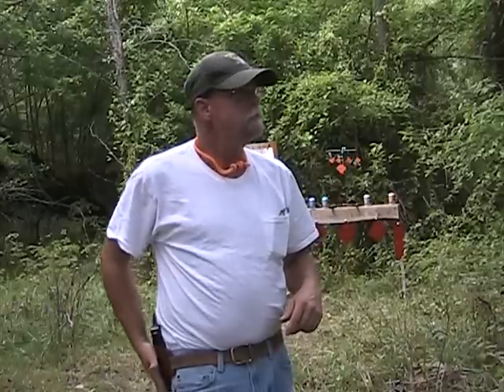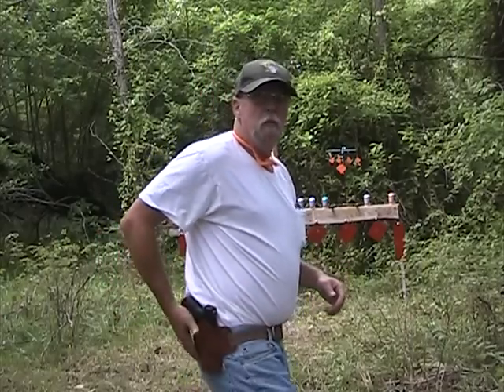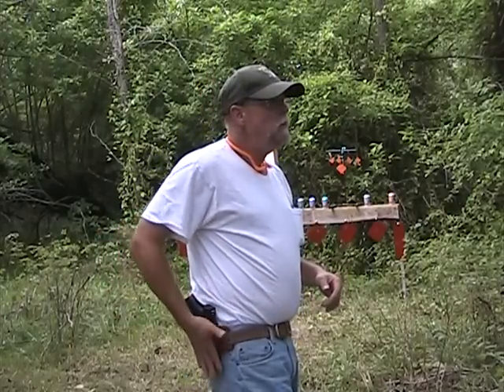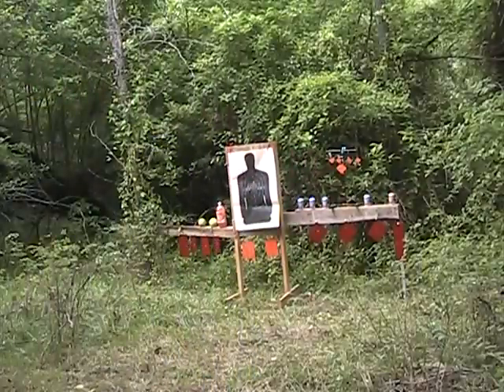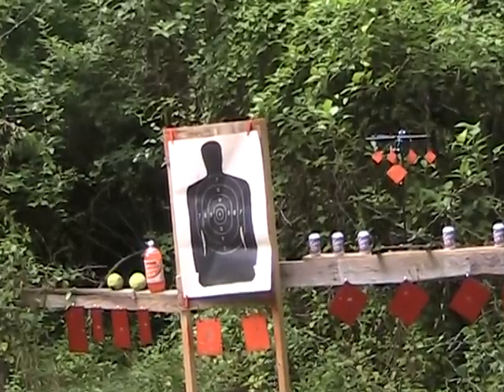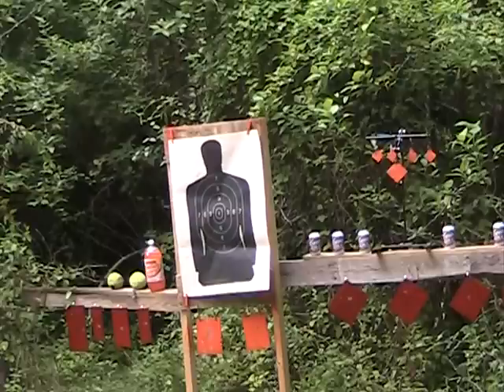My New Glock 19 Gen 4...1st Shots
Just Brought this lil sweetie home today, and had to take it to the range. I wanted to shoot it on film. It is my first Glock, and my first pistol other than a couple of .22s.
Shooting 45 rounds of RWS 124 gr, FMJ and 45 rounds of Blazer aluminum 124 gr, FMJ. No complications at all except that one can of pop, the Force was with it.

When I bought my Glock 19 Gen 4, there were a lot of people having trouble with the Gen 4s.
I decided to keep a video log of the 1st 1000 rounds through my Gen 4.
Making these videos got me hooked on the YouTube video thing.